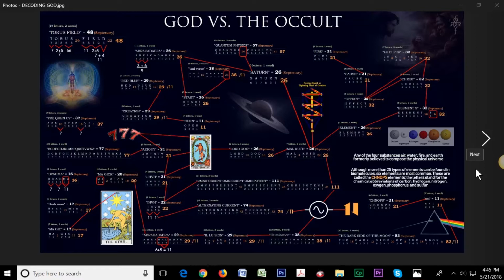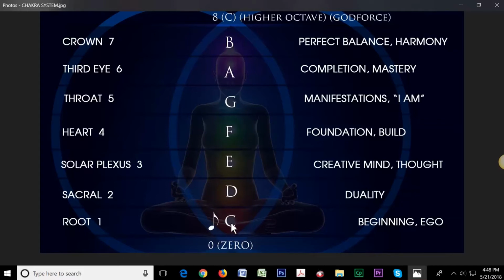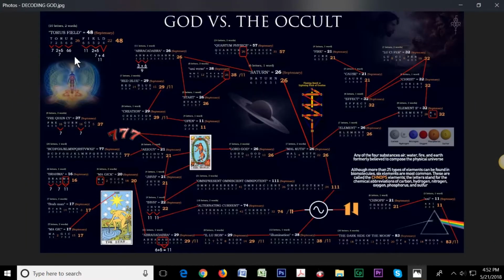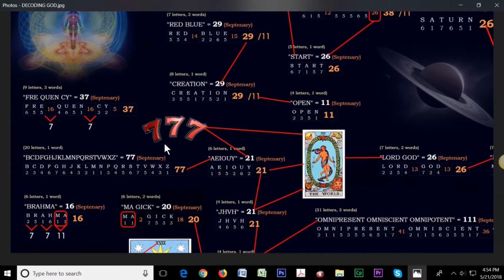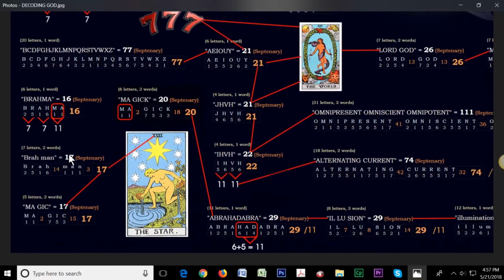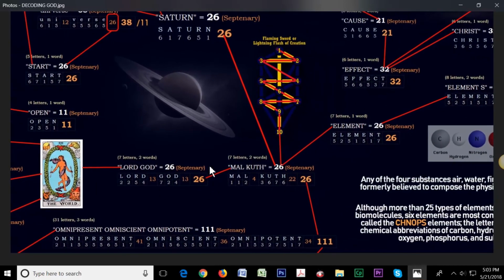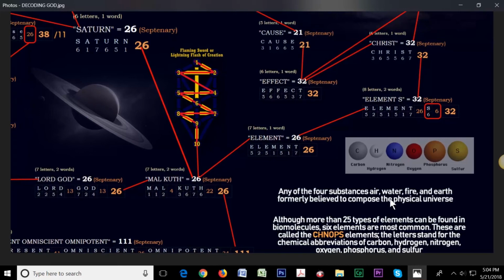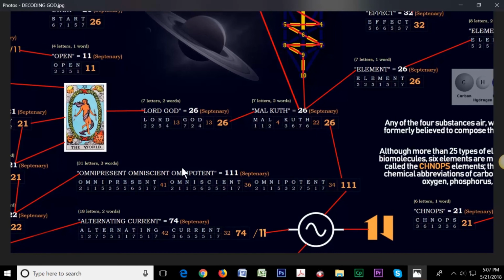DECODING GOD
Have you ever wondered if what we refer to as 'GOD' can be broken down into numbers, expressing itself through our digital world?

Science has shown that our entire existence is within TORUS FIELDS - A torus consists of a central axis with a vortex at both ends and a surrounding coherent field. Energy flows in one vortex, through the central axis, and out the other vortex, wrapping around itself to return to the first incoming vortex. Within those vortexes is the reality called the MATRIX, our home.

Does the planet SATURN have any link to these Torus Fields? What about the ancient system of Kaballah/Qabalah?

If you're wondering what 'GOD' is, spoken through numbers, this is a video worth watching - the evidence is rather convincing.